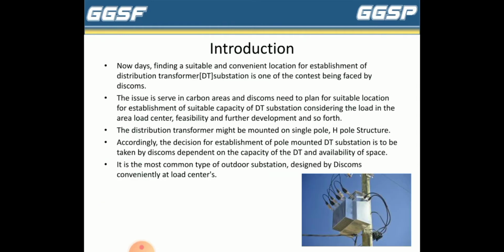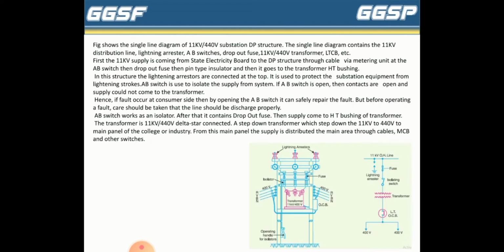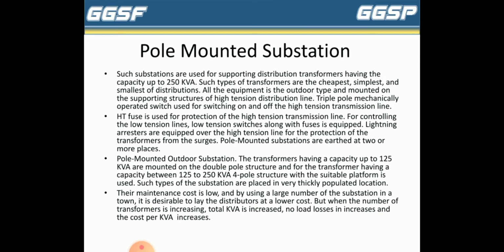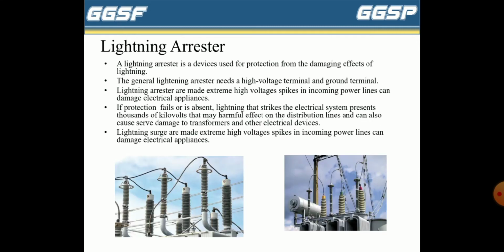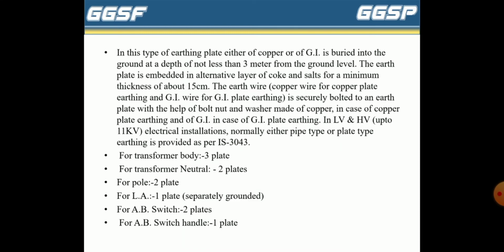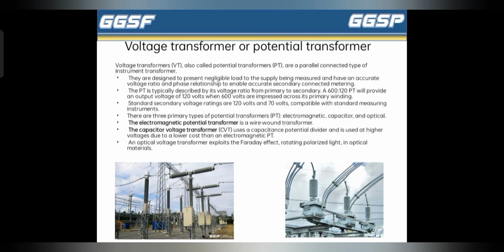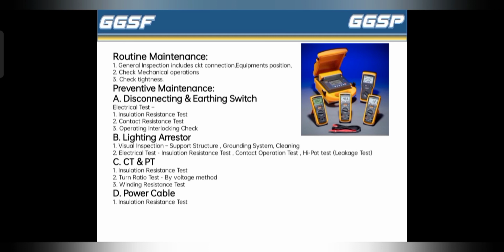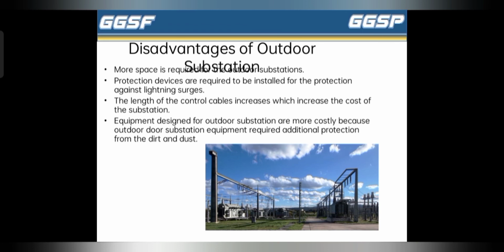Pole mounted substation PPT by TYEE Students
*Esp Microproject*

Yash Sanjay Bahale-23
Pratham Date-57
Amey Hadkar-61